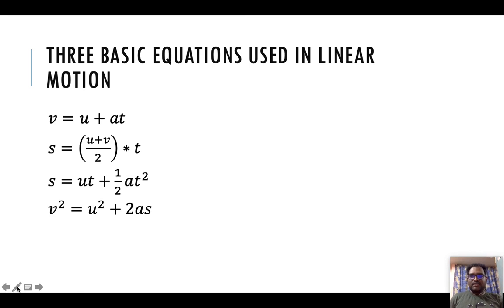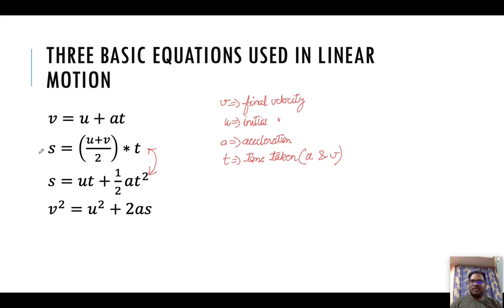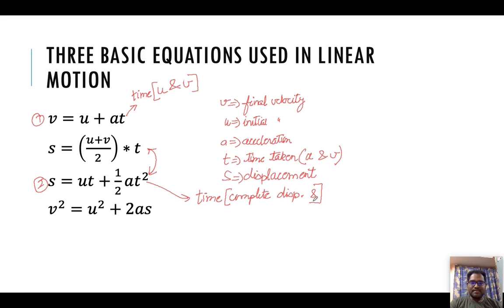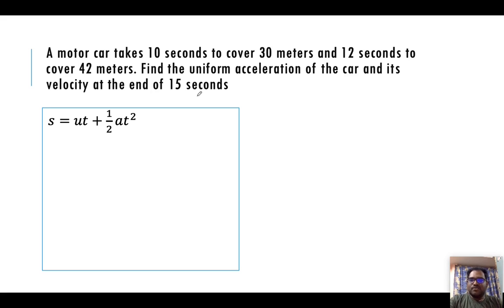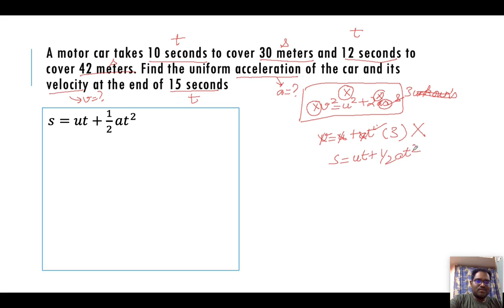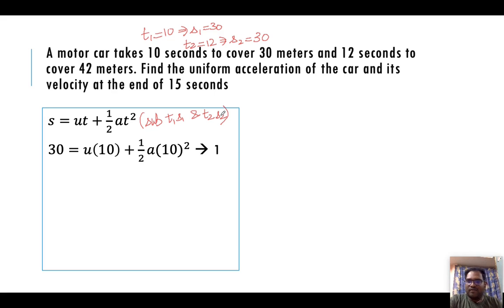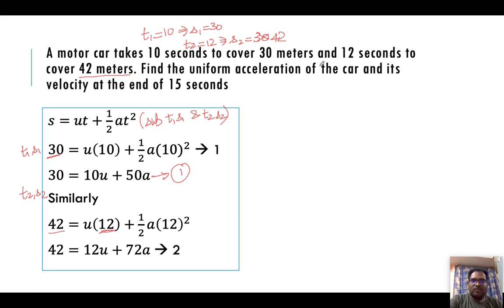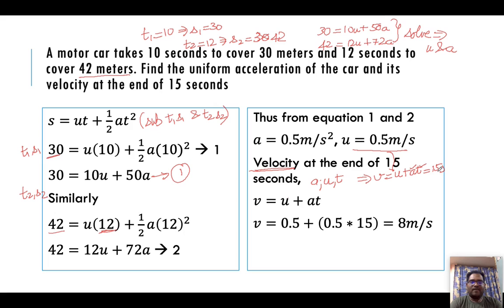Engineering Mechanics, Linear problem with solution